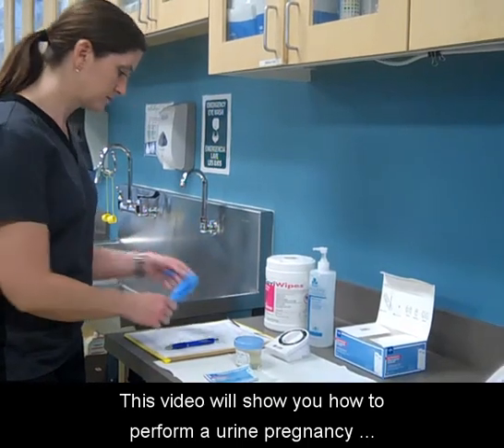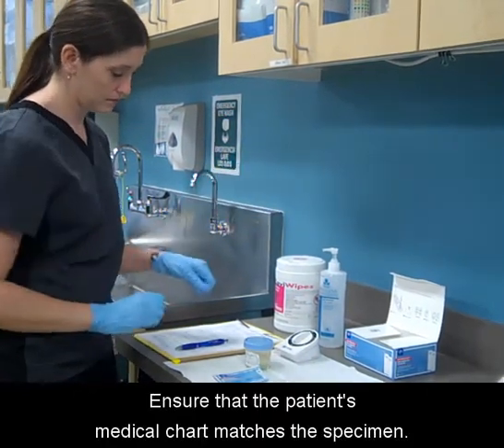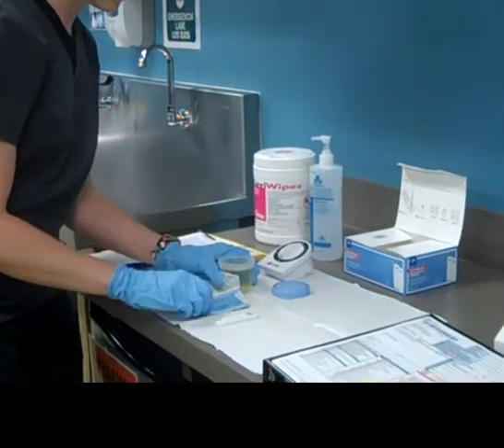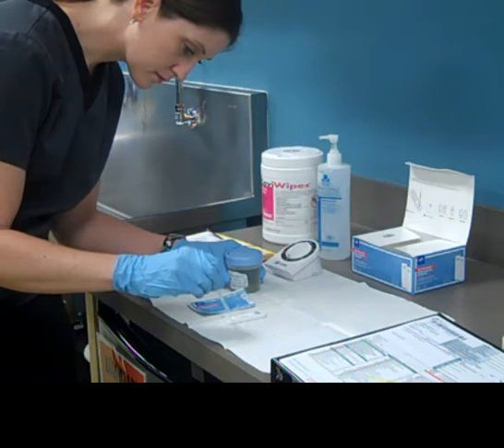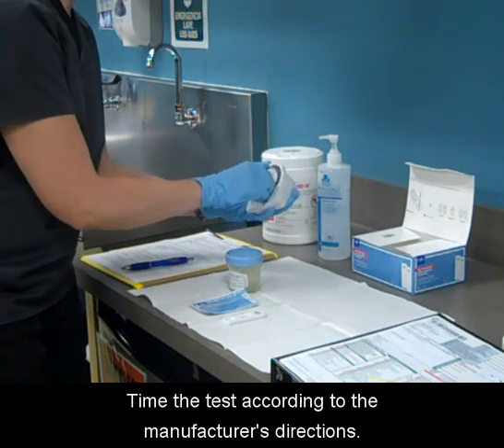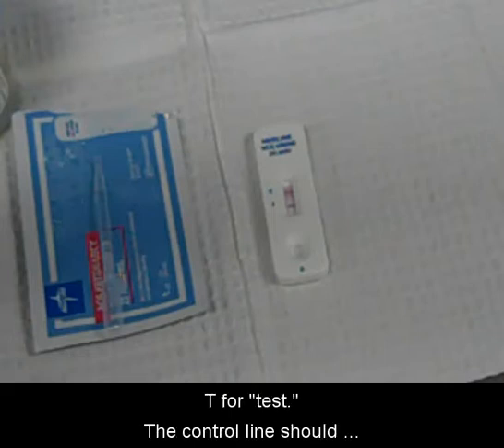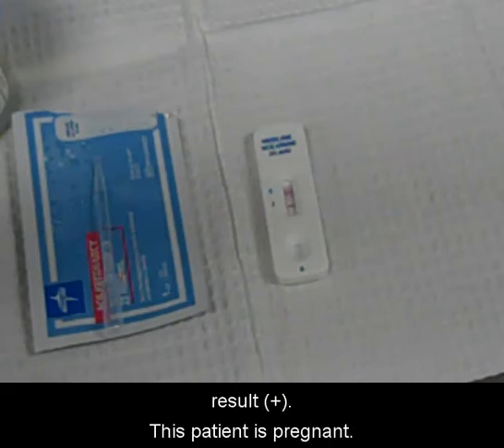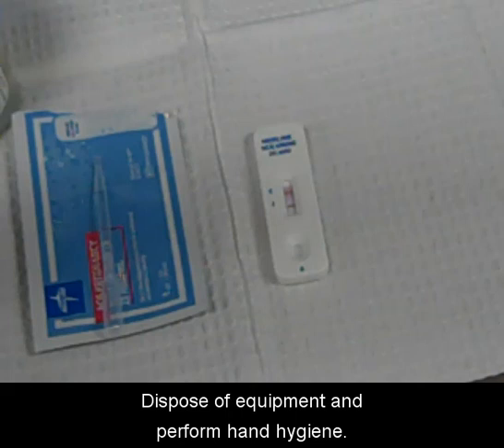Performing a Urine Pregnancy Test HCG